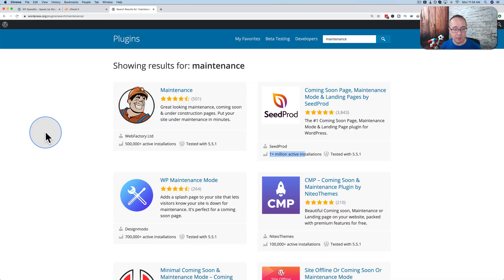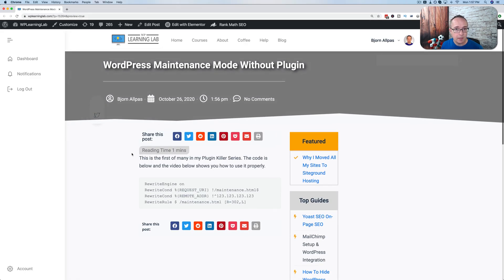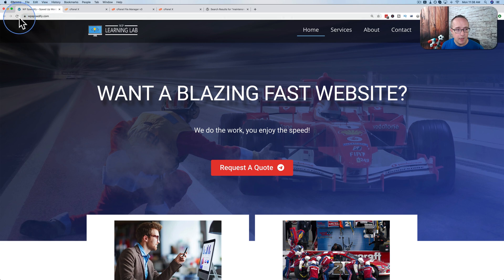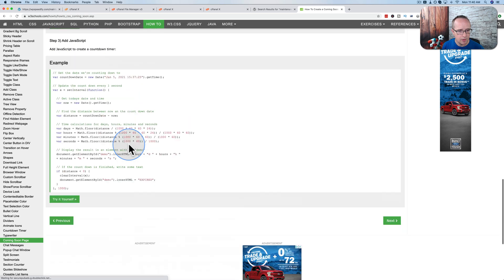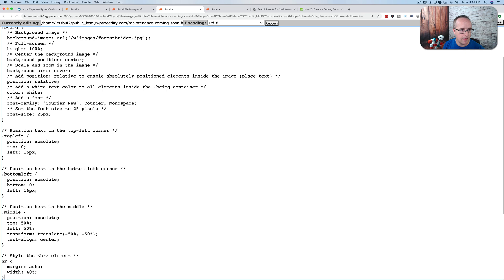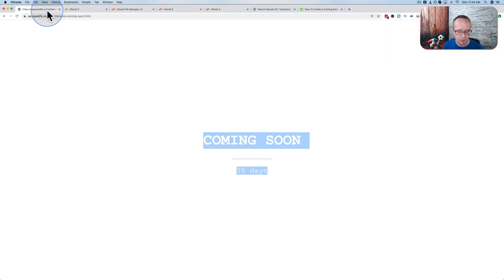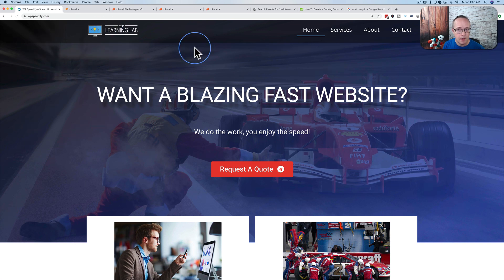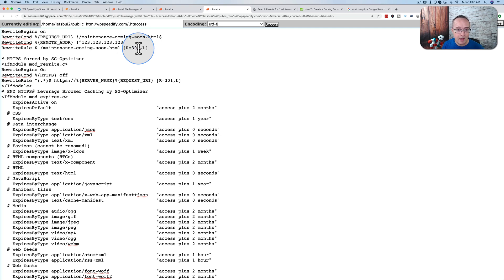Wordpress Maintenance Mode Without Plugin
In this tutorial you will learn how to turn on WordPress maintenance mode without plugin. This also works as a coming soon page. This tutorial is part of the Plugin Killer Series, you can see more of this series in the official playlist In the Plugin Killer Series, you will learn how to replace popular plugins with code allowing you to reduce the number of plugins on your site.